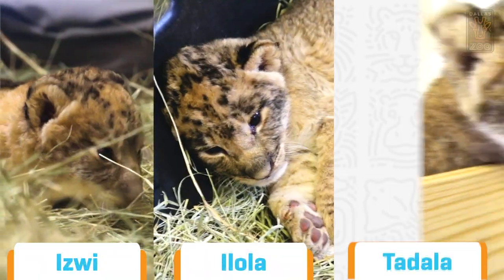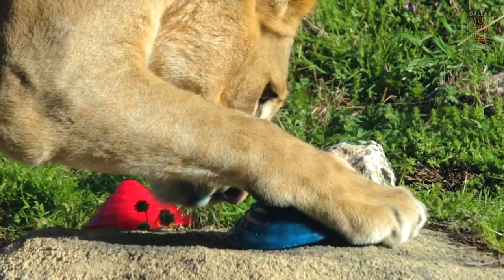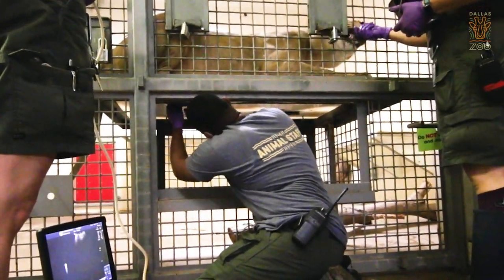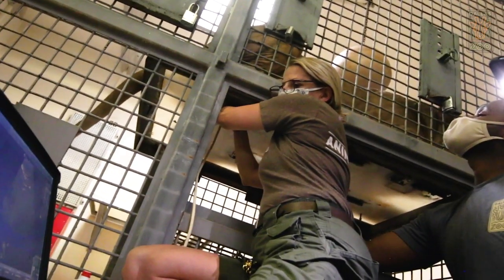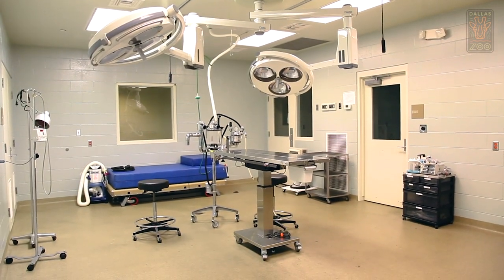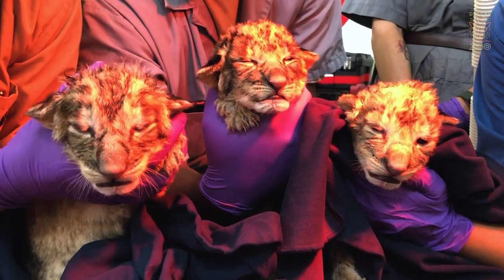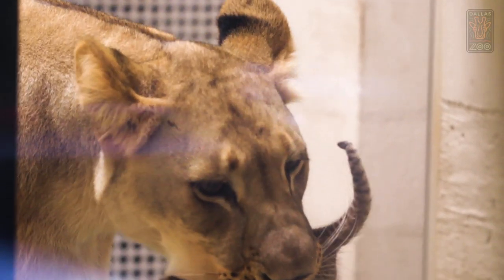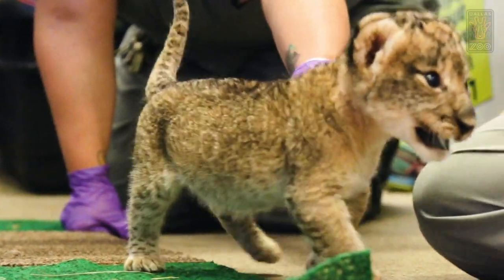INSIDE THE ZOO - LION Cubs: Part 1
Izwi, Ilola, and Tadala are growing fast, and we don't want you to miss a single adorable moment. In Part 1 of this series, we're sharing all the details on Bahati and Kijani's introduction as part of The Association of Zoos and Aquariums's Species Survival Plan, how we trained Bahati for ultrasounds, and the cubs' birth via C-section. Look for Part 2 next week!